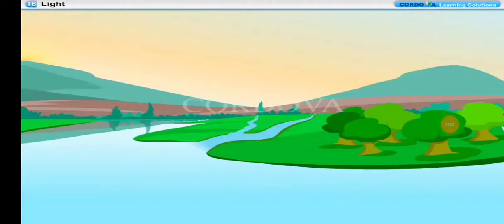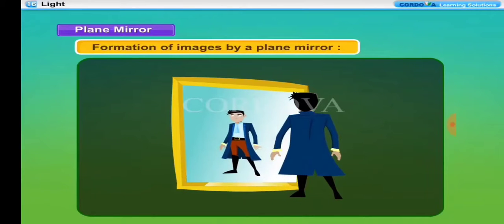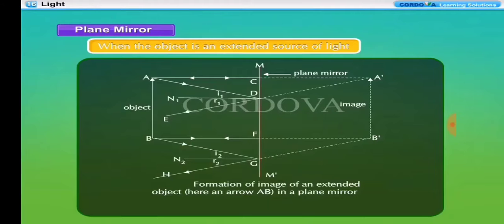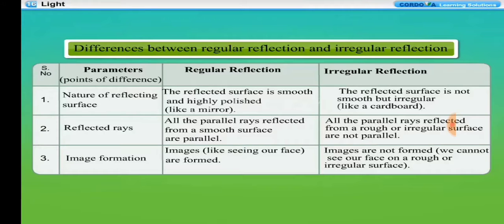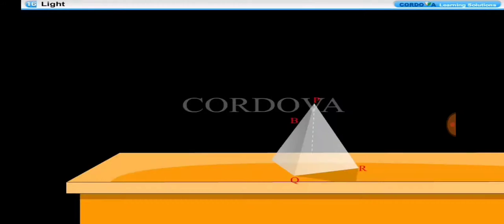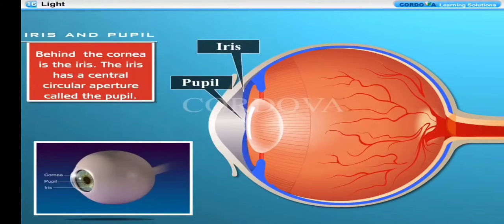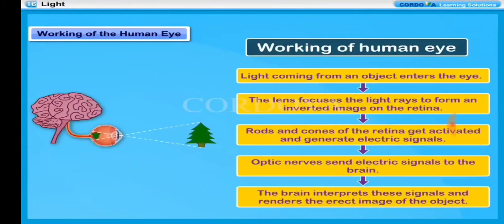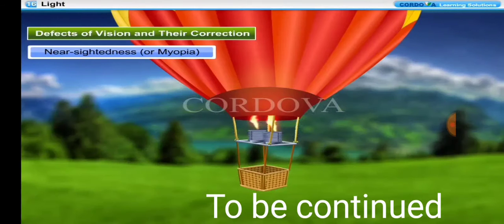Light || Ch 16 Science Part 1